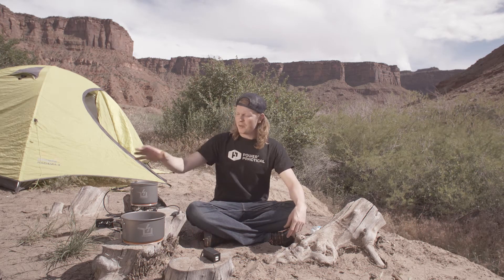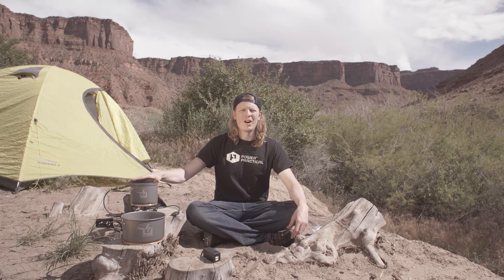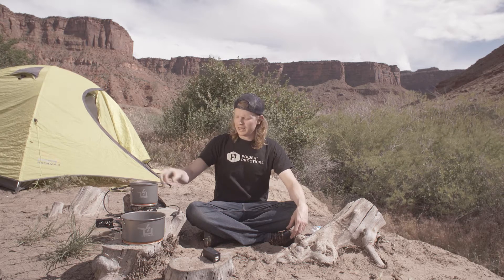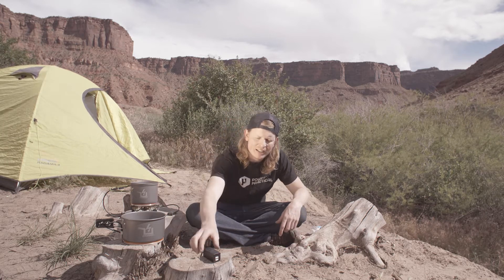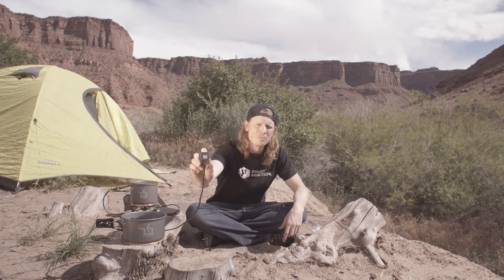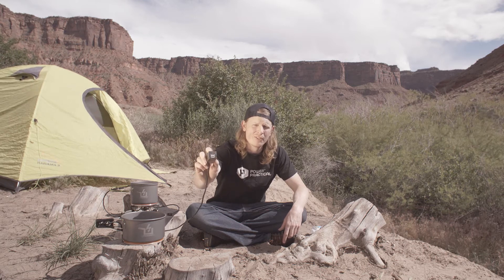PowerPot | Differences Between our PP5 & PP10